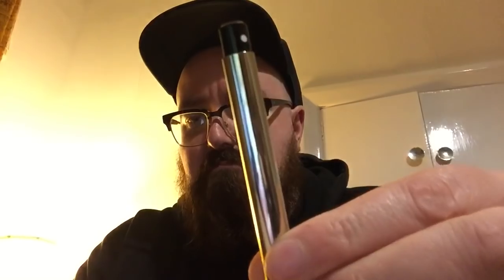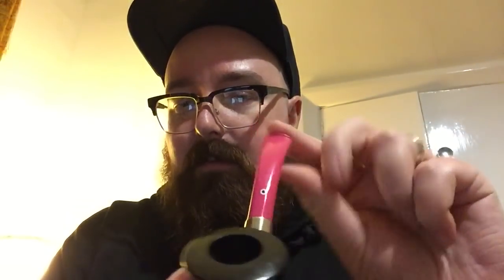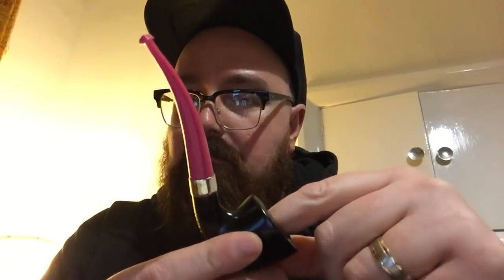YABO from Northern Briars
A break in the usual proceedings to showcase a couple of new purchases from Ian Walker of Northern Briars